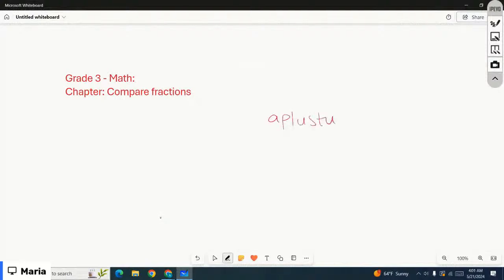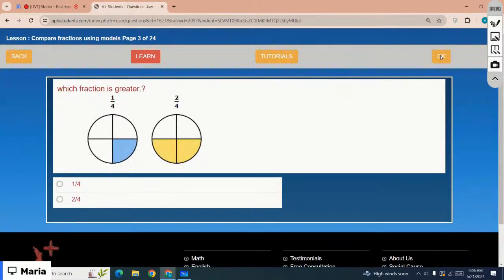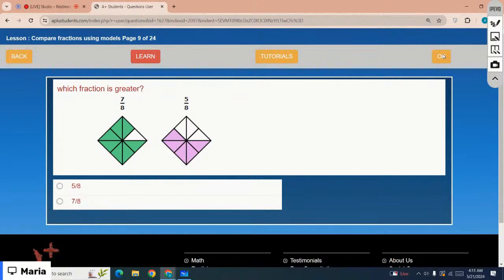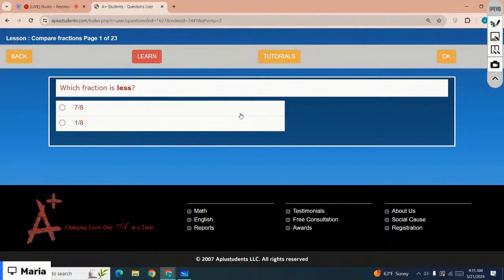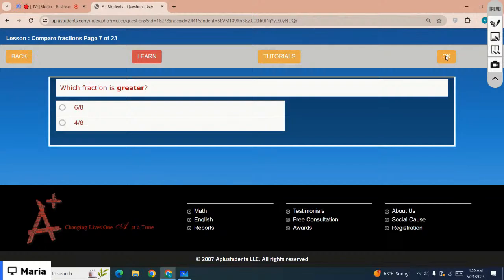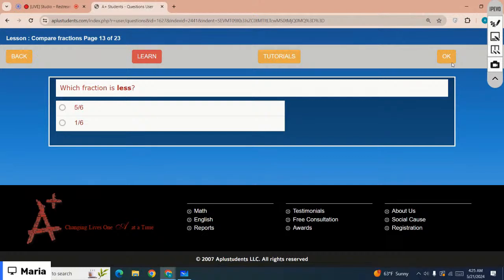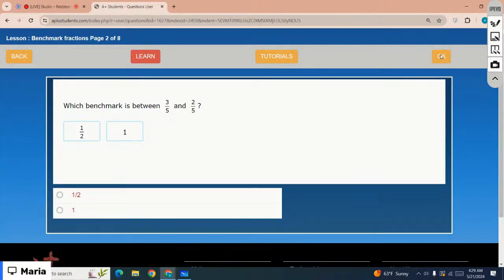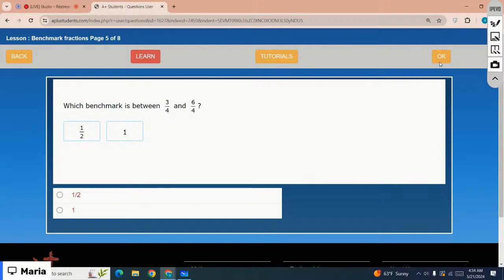Grade 3 - Math: Compare fractions